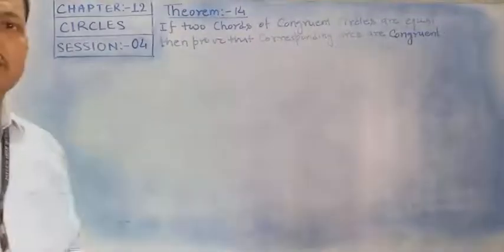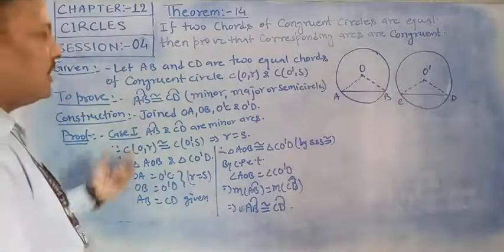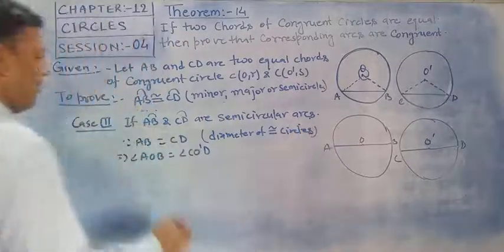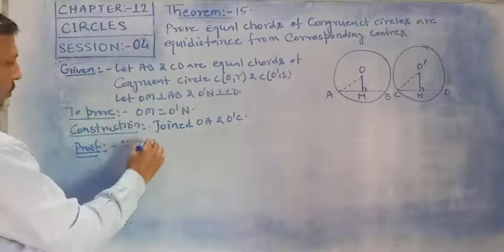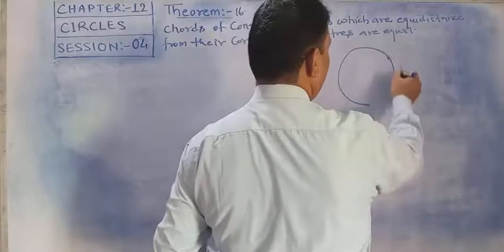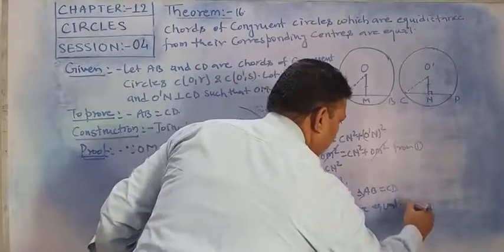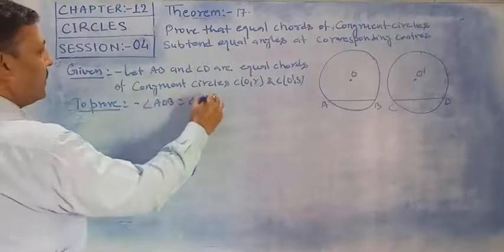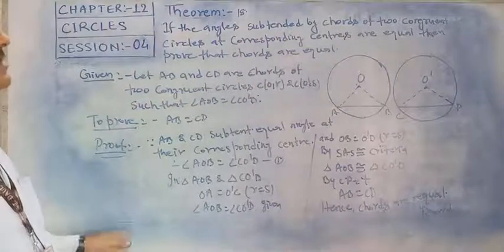CIRCELS CLASS - 9 MATHEMATICS SESSION - 4 DILIP KUMAR SINGH